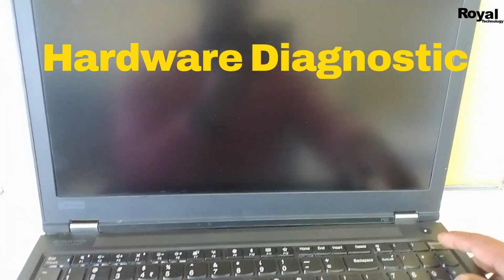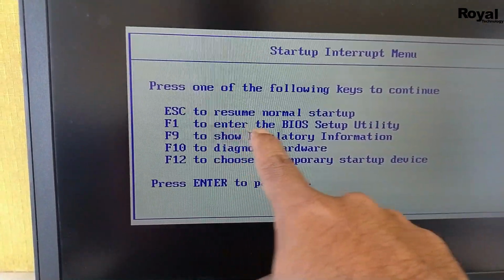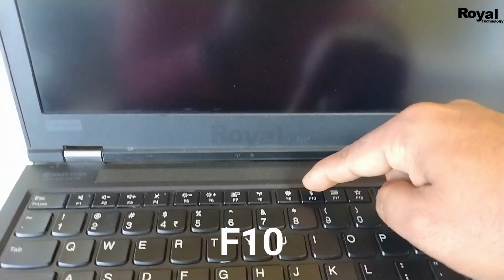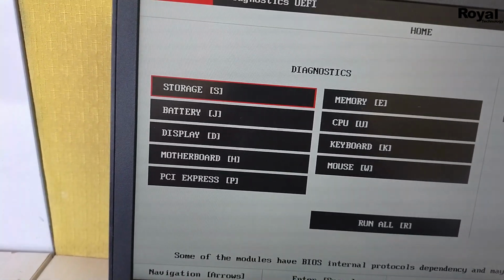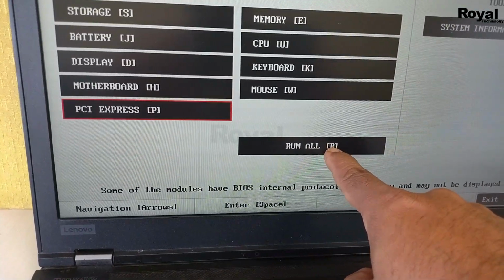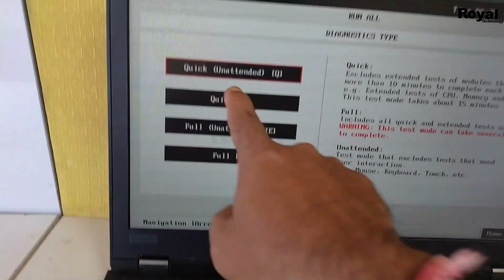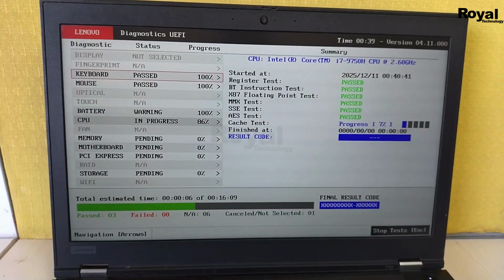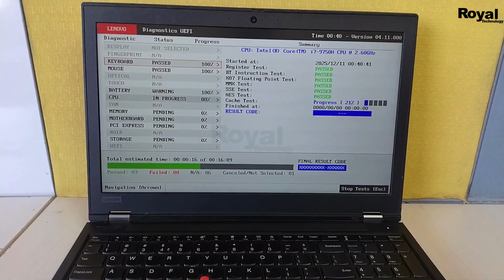🔧 Lenovo Laptop Hardware Diagnostic | ThinkPad P53 Full Test Guide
Is your Lenovo laptop showing hardware issues like random shutdowns, boot problems, overheating, or performance drops?
In this video, I’ll show you how to run Lenovo Hardware Diagnostics on the Lenovo ThinkPad P53 to accurately identify hardware problems.

🔍 We’ll use Lenovo Diagnostic Tools to test:
CPU & Processor health
RAM / Memory errors
SSD & Hard Disk status
Motherboard & system board
Battery health & charging
Thermal & fan performance

This step-by-step guide is helpful for:
✔️ IT professionals
✔️ Students & beginners
✔️ Refurbished laptop buyers
✔️ Lenovo ThinkPad users

How to run Lenovo hardware diagnostics on ThinkPad P53?
What is Lenovo Diagnostic Tool and how does it work?
How to check CPU, RAM, and SSD health on Lenovo laptops?
How to identify hardware problems in Lenovo ThinkPad?
Is Lenovo ThinkPad P53 diagnostic useful for refurbished laptops?
Can Lenovo diagnostics fix boot and performance issues?

Canon EOS 200D
2nd Canon M50 Mark - ​
50MM LENS
CAMERA TRIPOD